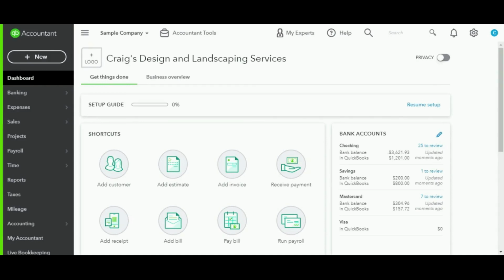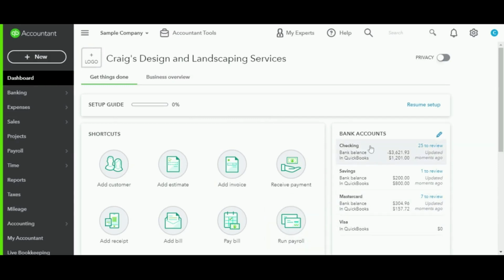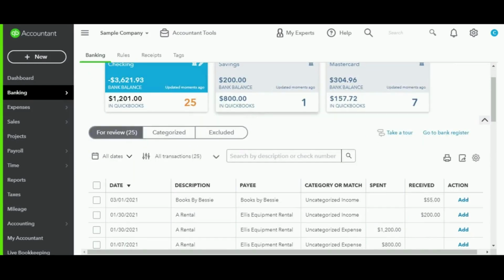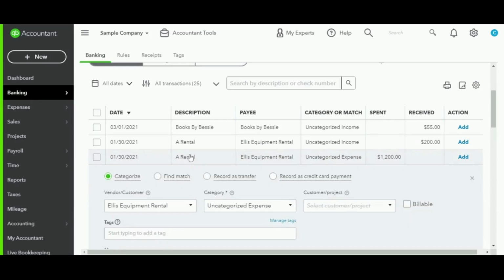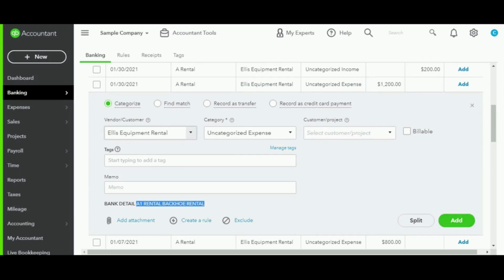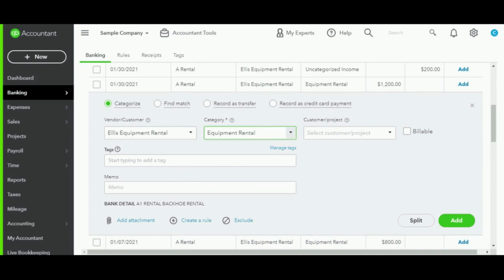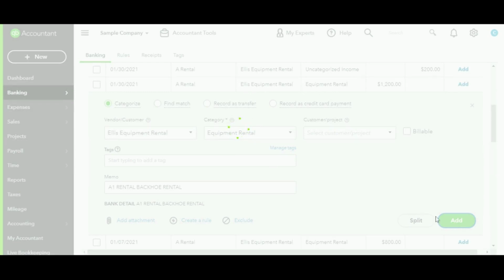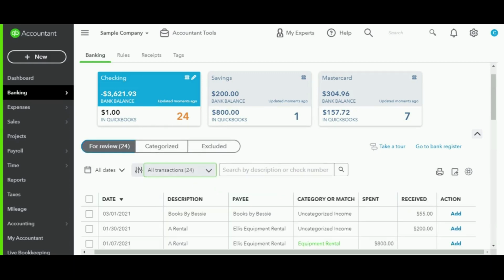A&B Lesson 23